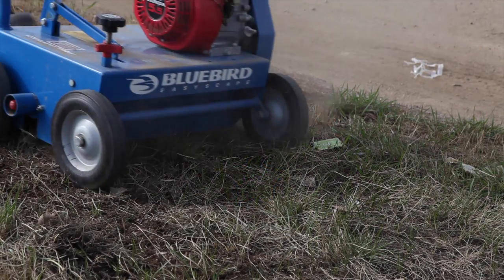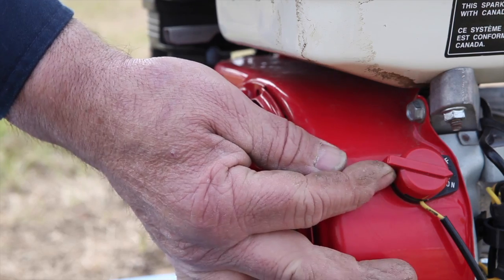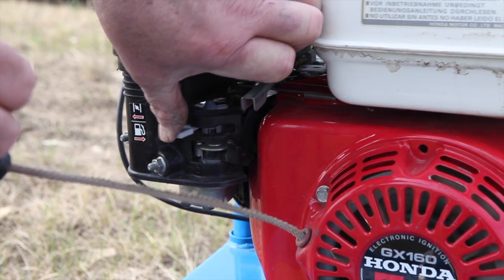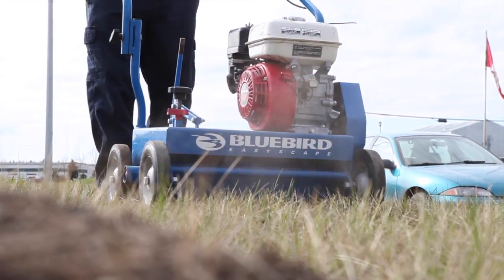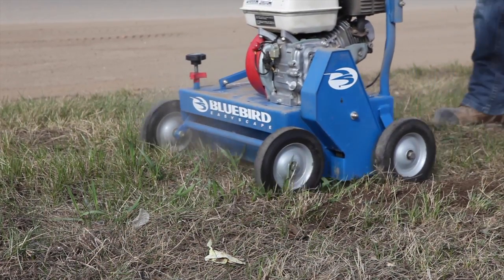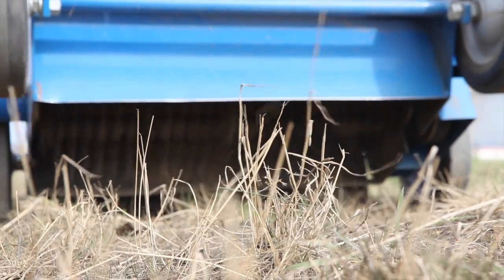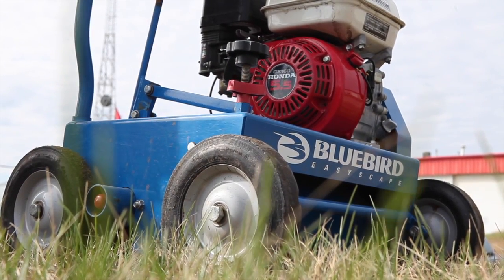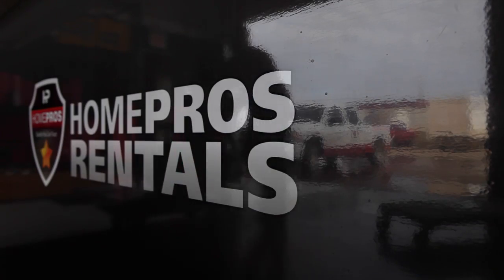Home Pros Blue Bird C18 Dethatcher Tool Rental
The Blue Bird C18 lawn comber's feather weight compact design, folding handle, and rugged construction comes with a 5.5 Horsepower Honda motor making it one of the most versatile dethatchers available for rental at Home Pros. The perfect tool for Homeowners or Professionals, lawn comber efficiently dethatches an 18 inch wide band in a variety of grass and soil conditions with a single pass.
For more information about Home Pros tool rental, visit our or come by our rental shop located at 215 Mackay Crescent, Fort McMurray.

Home Pros, Quality You Can Trust!